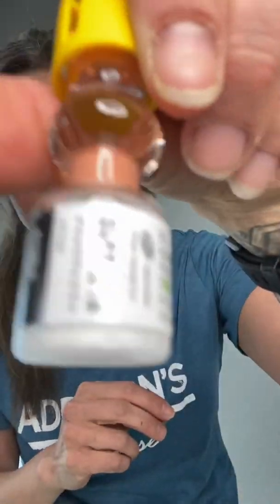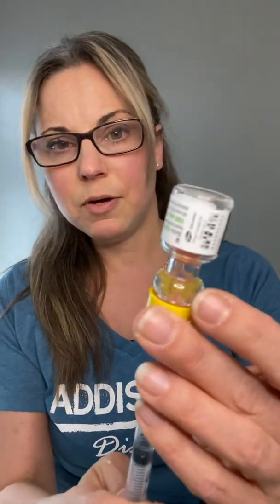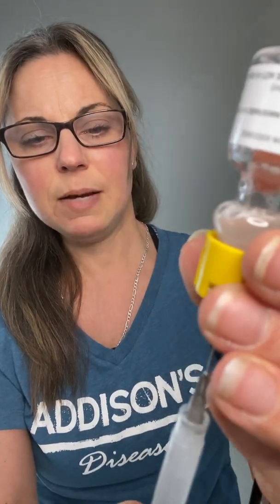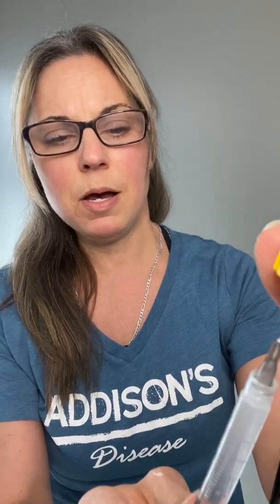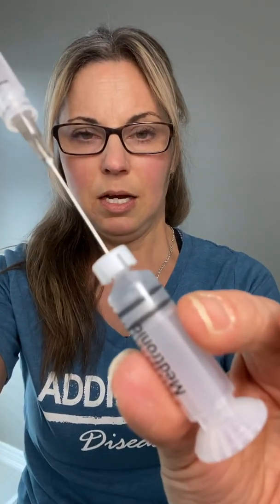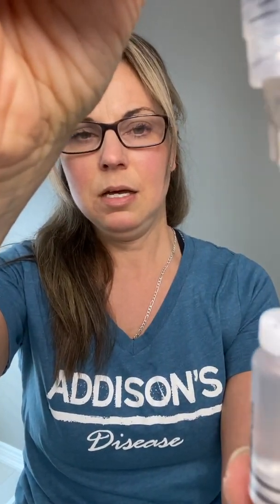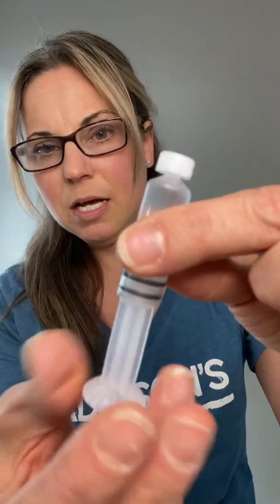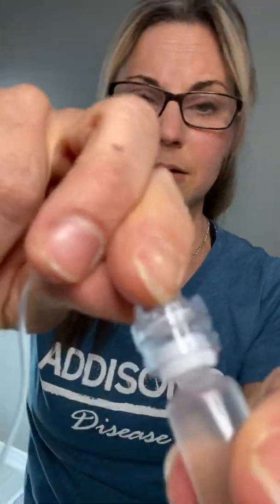E15 - Insulin Pump Prep for Treatment with my Addison's Disease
In this episode, I walk you through the insulin pump that I use to treat my Addison’s Disease (but with solu cortef).  The easy process of changing my medication in my pump to treat my Adrenal Insufficiency.